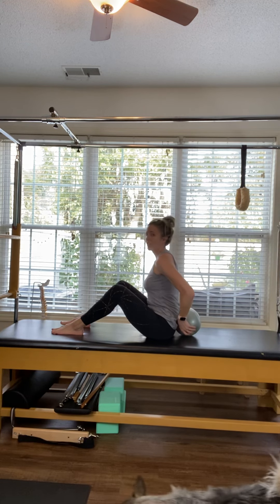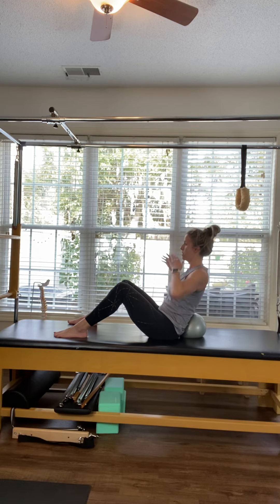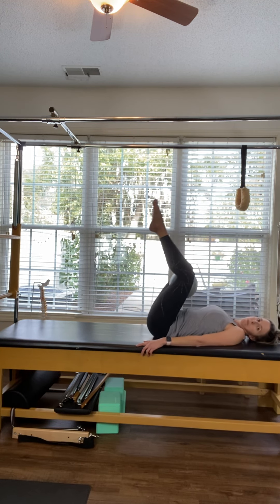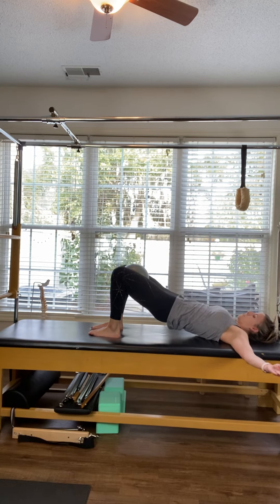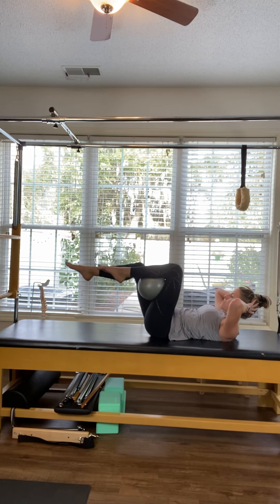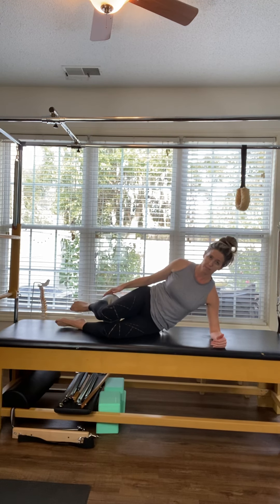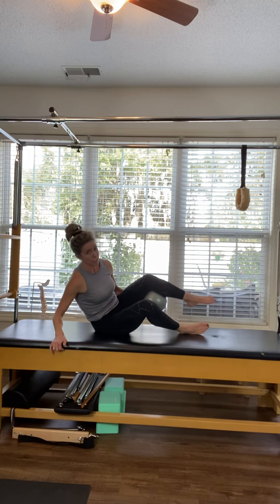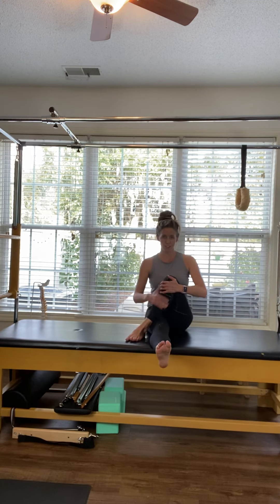10 Min Total Body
Short on time?  Use this 10 min session to strengthen and lengthen your spine.